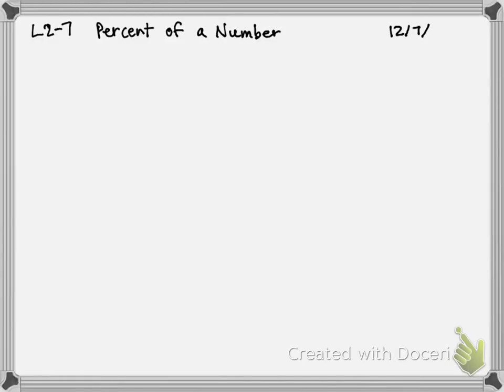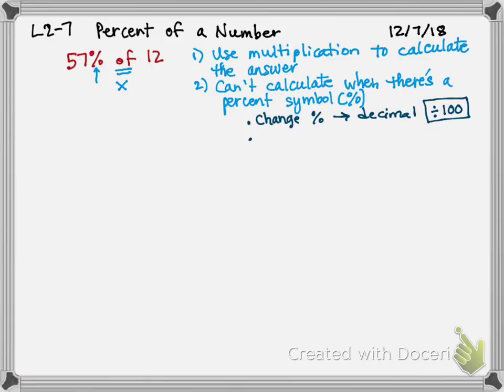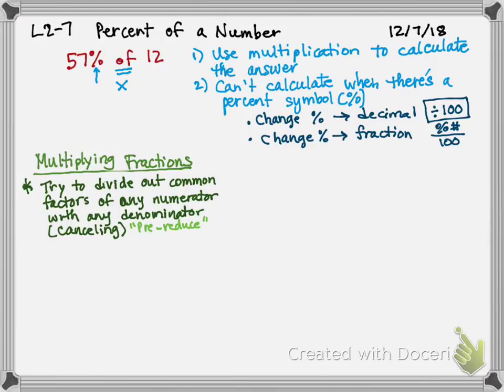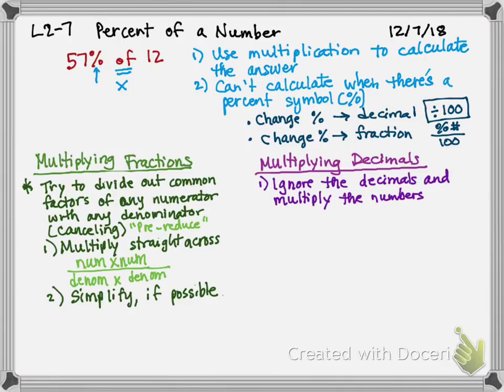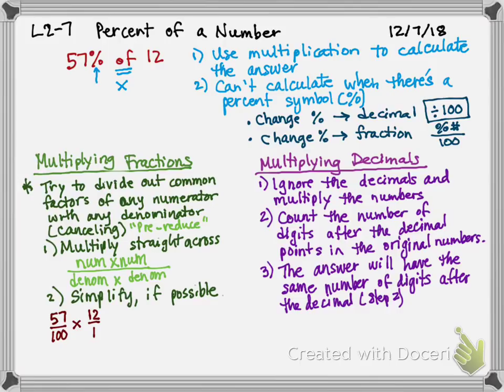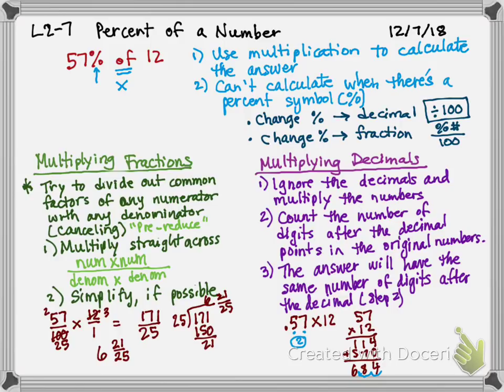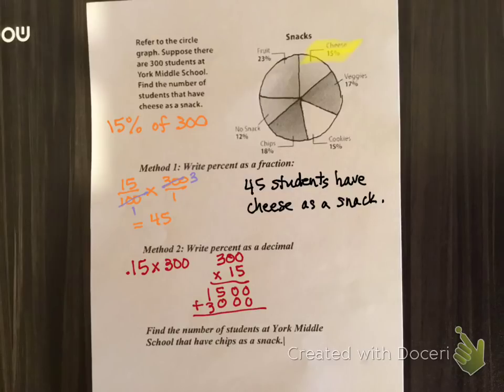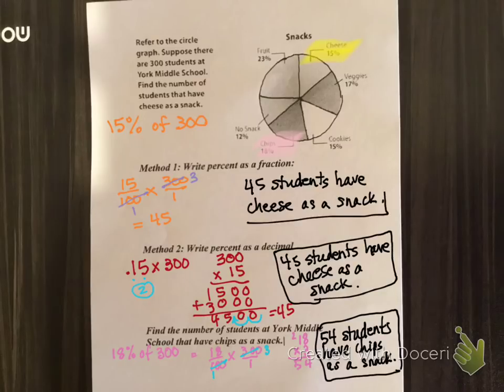Math 6 L2-7 Percent of a Number